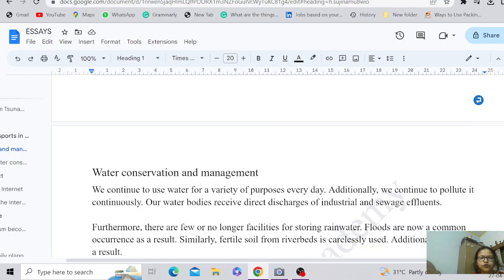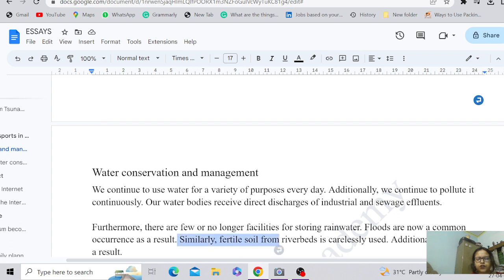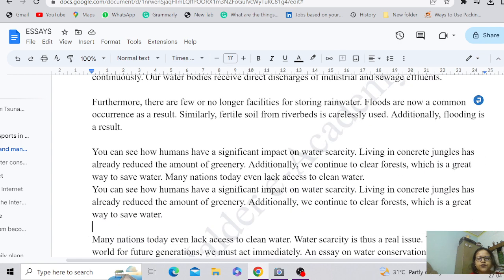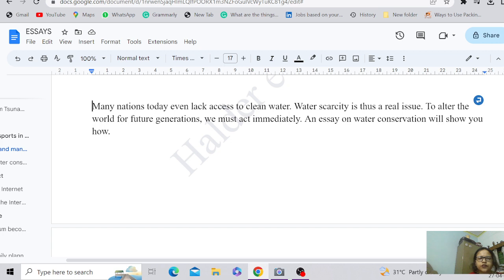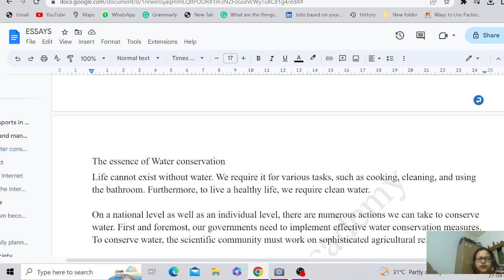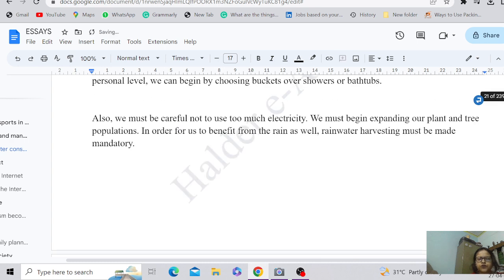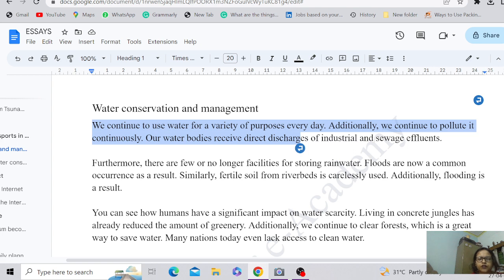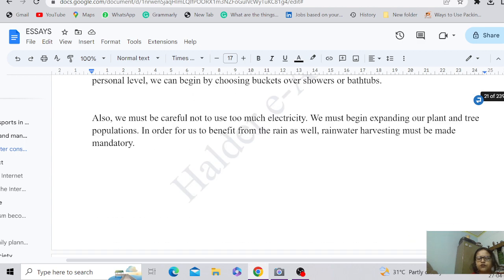Essay Class 06: Water Conservation & Management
"Take your essay writing skills to the next level with our comprehensive course for civil services and other exams. Get ready to ace your exams with confidence!"

Advanced Essay Writing Online Course for UPSC Civil Services, WBCS Main and other exams. Total 275 Important Essays. Full Course at  RS. 499/- only.